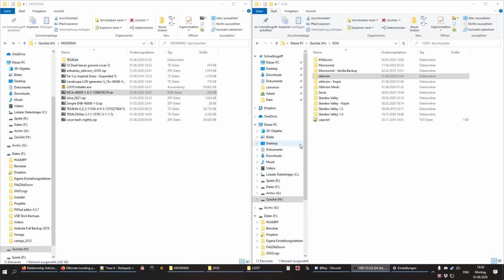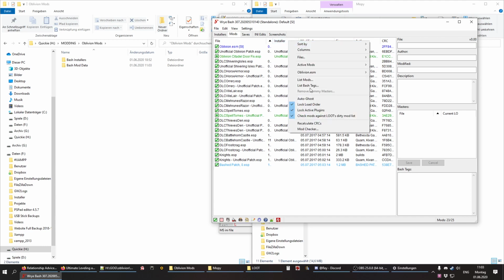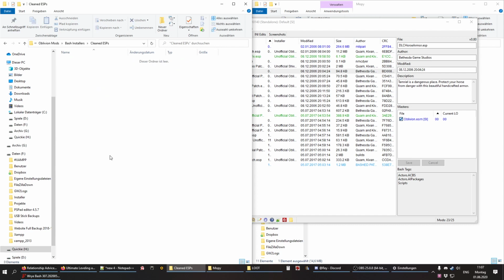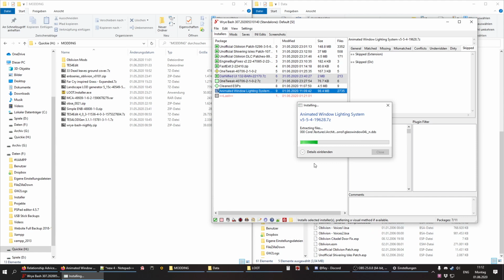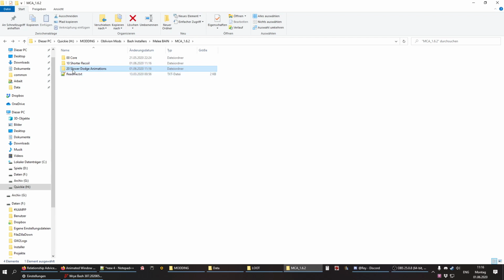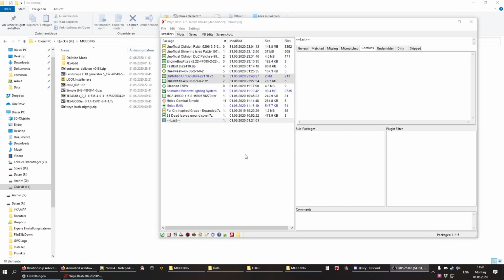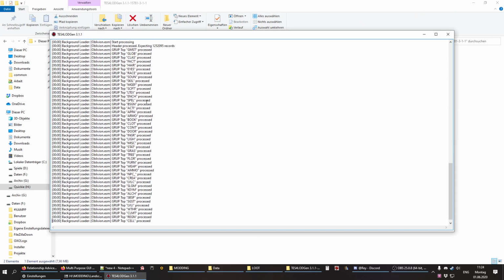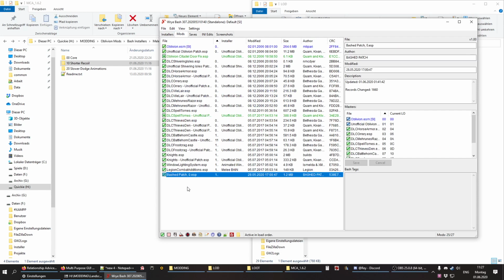Getting started with modding Oblivion - More Details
I finally managed to get windows to shup up! Yay!

In this part I'll explain a bit more about different kinds of mods you might encounter:
How to set the location of your mods with Wrye Bash
How to edit the bash ini
How to start LOOT through Wrye Bash
How to generate LOD
Mods with a Wizard
Mods that BAIN can't read
How installation order is set/adjusted

The mods I picked for that were pretty random, I just wanted to show how to handle them.